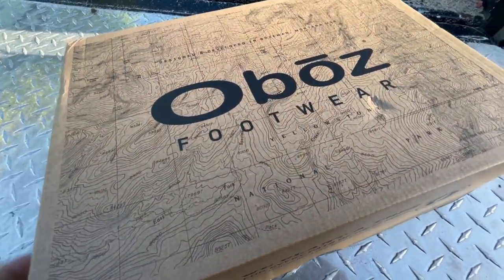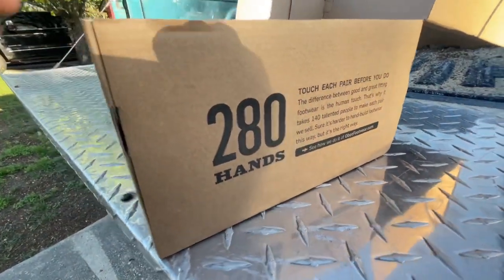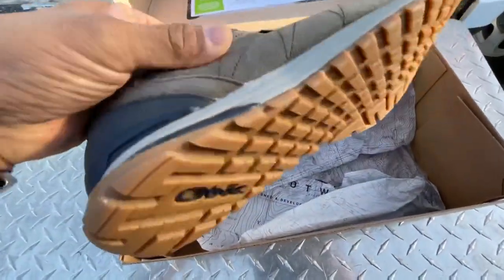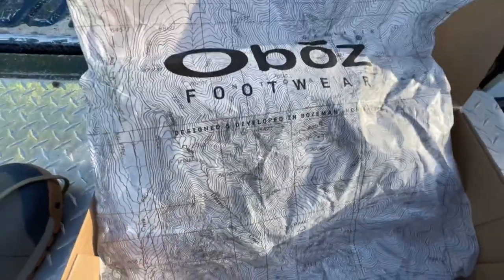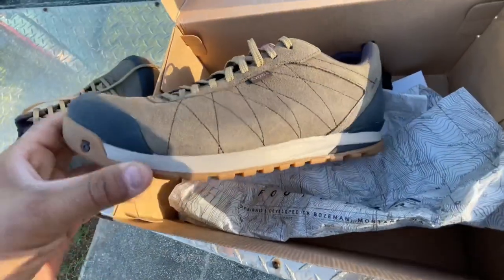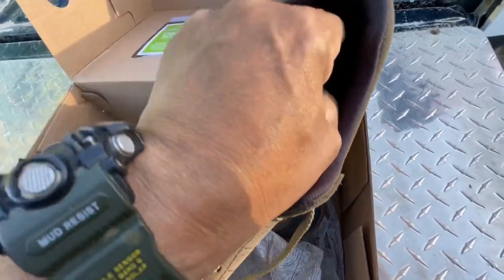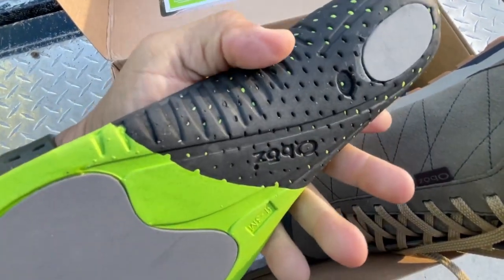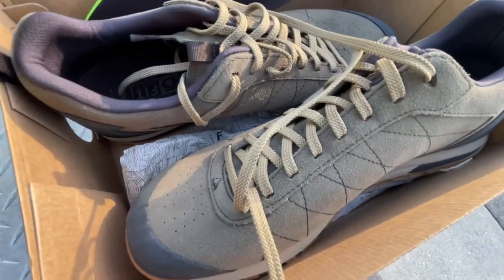Oboz Bozeman Low Leather Shoes Unboxing & Review | The Ultimate Durable & Stylish Outdoor Footwear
In this video, I’ll be unboxing and reviewing these top-quality outdoor shoes from Oboz. Retail $125.  I purchased these with my own money.  Made with premium full-grain leather, these shoes are built to last and designed for outdoor enthusiasts who demand durability, comfort, and style. We'll dive into the features that set these shoes apart and share my first impressions.